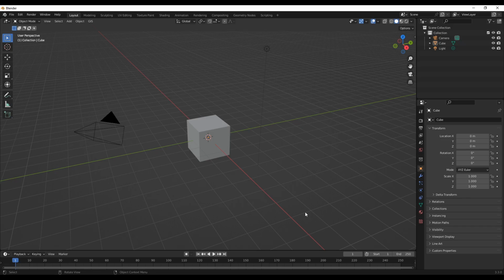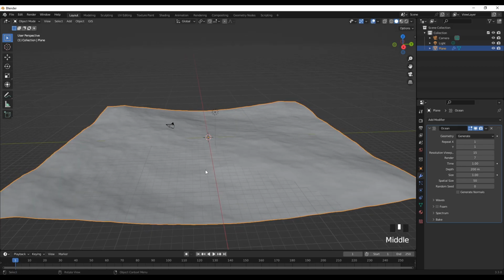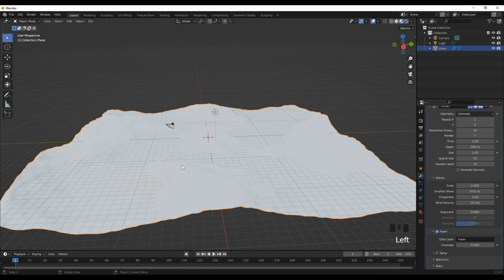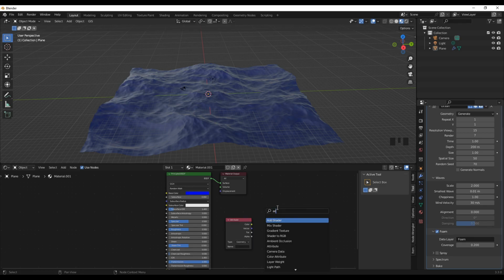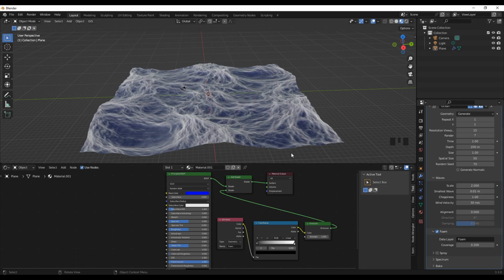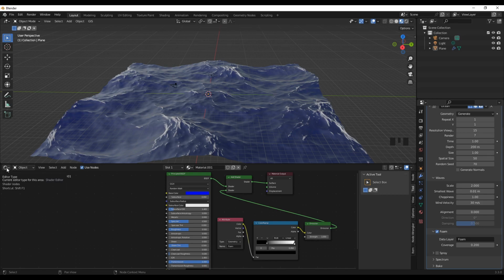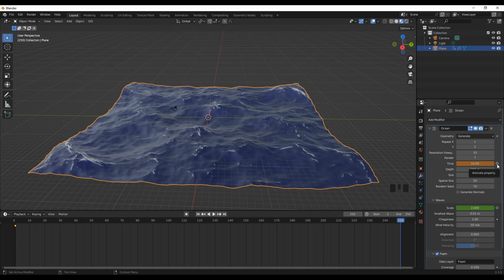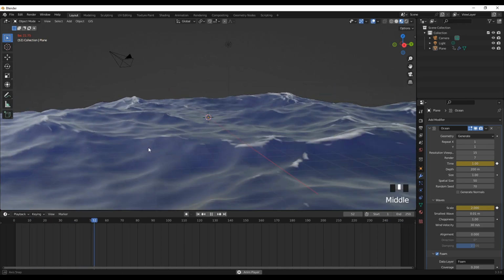How to Create Ocean in Blender || Blender Beginner Tutorial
In this tutorial I'll explain about a technique that can be used to create an Ocean in Blender.